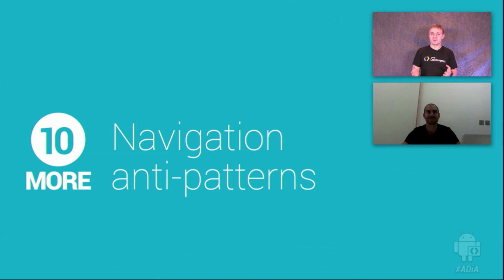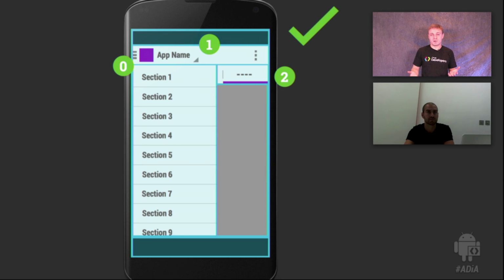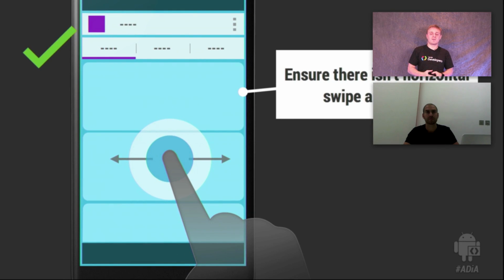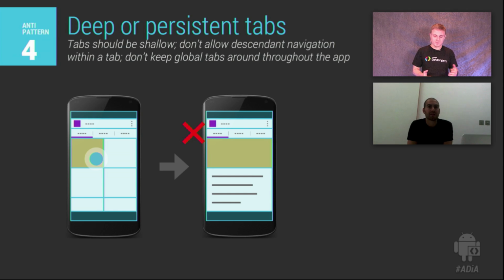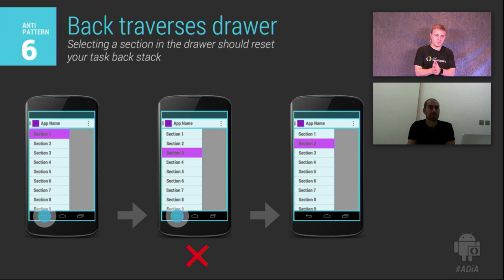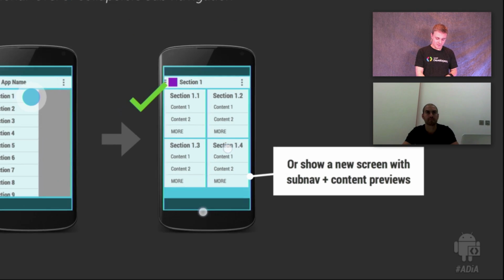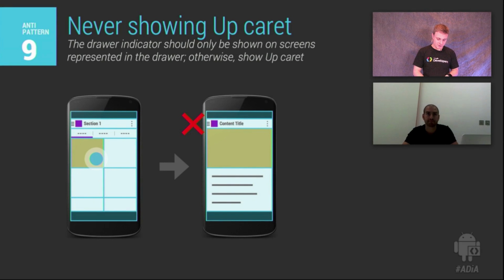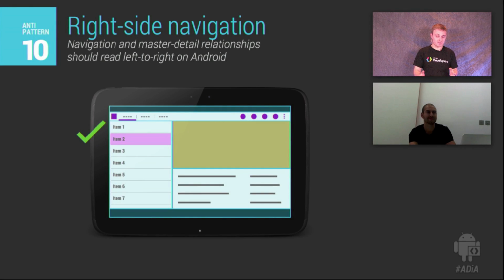Android Design in Action: Navigation Anti-Patterns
Join Nick Butcher and Roman Nurik as they discuss various elements of Android Design. This week, we'll run through some common navigation and app structure anti-patterns we've observed during app review.